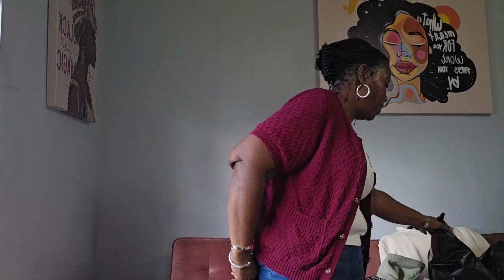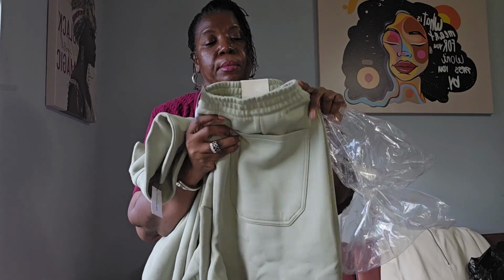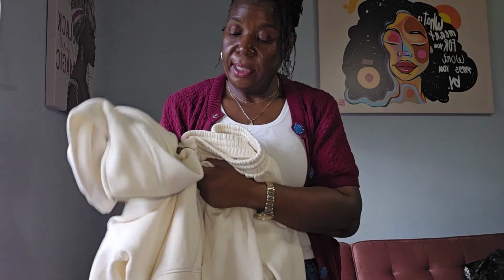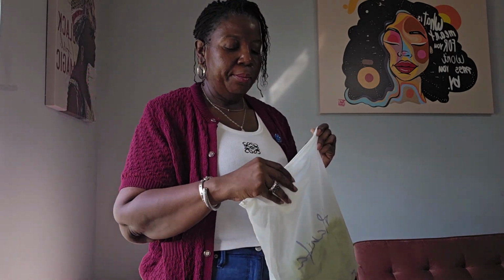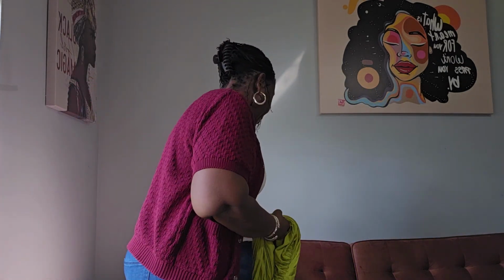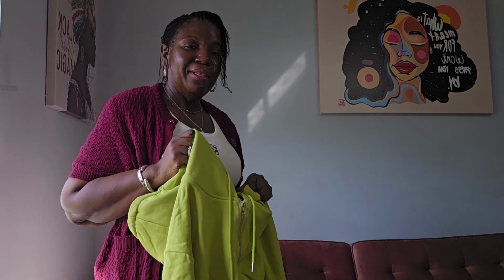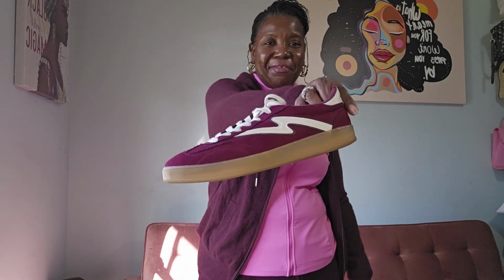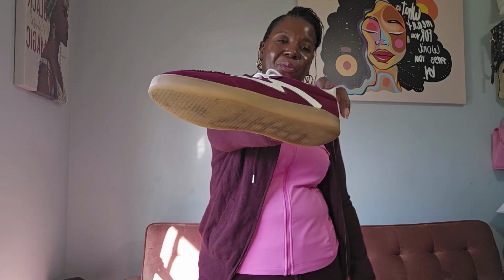How to look Stylish Airport looks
Hanifa

Courtni Hoodie French Terry

Ultra Soft Double Layered Bamboo Jersey mini skirt

Banana Republic

Sweatshirt

Sweat Pants

ASOS